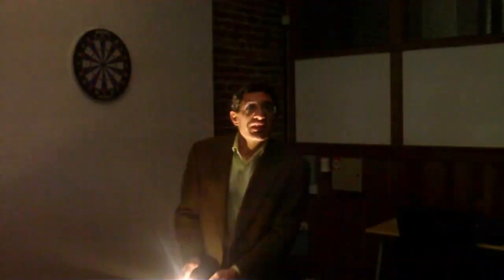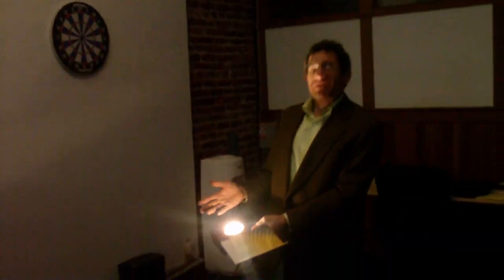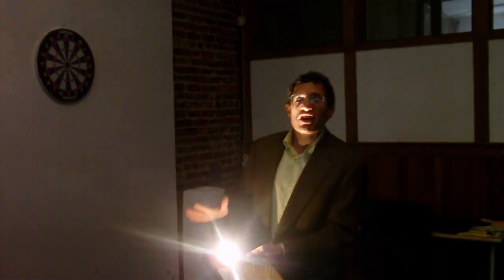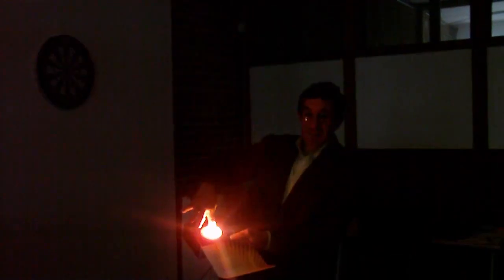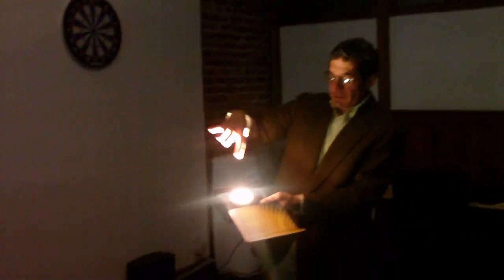Greentech Media Tests the Helieon LED from Bridgelux.mp4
The Helieon, a screw-in bulb from Bridgelux and LED, uses 1/10th the power of conventional lights. Coming to an office near you